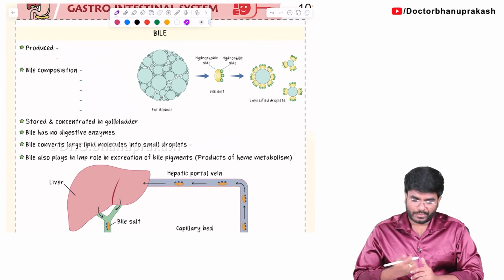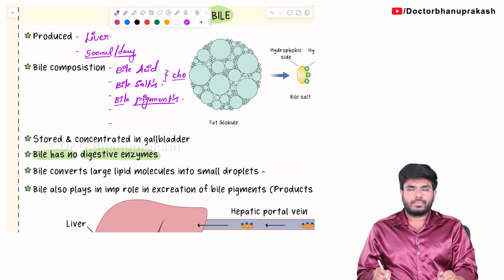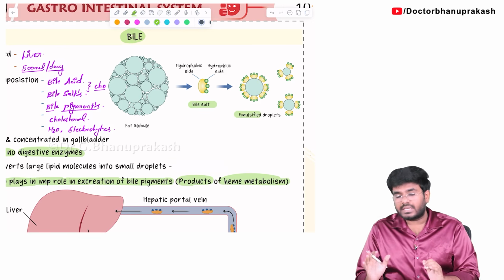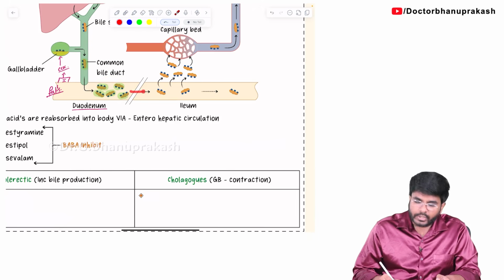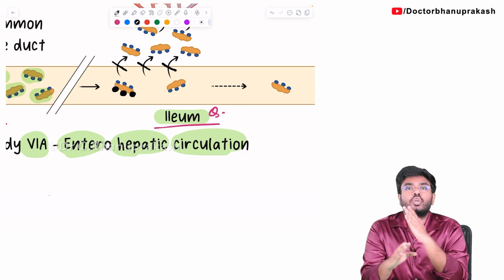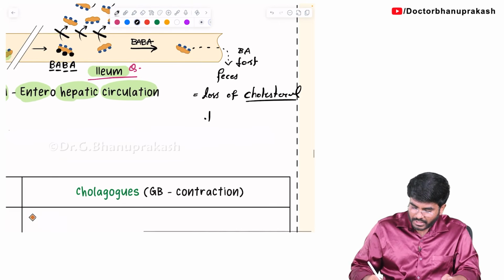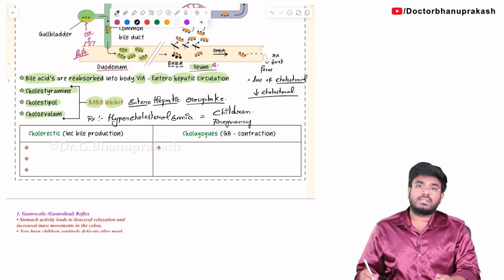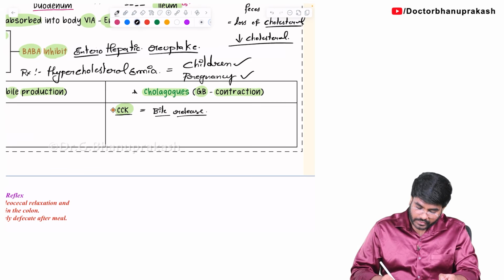6. Bile Physiology 🟢 Formation, Functions & Circulation | USMLE Step 1 ⚡📊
Bile Physiology 🟢 Formation, Functions & Circulation | USMLE Step 1 ⚡📊

🟢🧠 Bile physiology is a high-yield topic in gastrointestinal physiology and is frequently tested in USMLE Step 1 through questions integrating fat digestion, absorption, enterohepatic circulation, and hepatobiliary function ⚡📈. In this video, bile is explained purely from a physiology perspective, focusing on mechanisms, composition, and regulation, rather than rote memorization.
🧪🫀 This lecture clearly explains bile formation by hepatocytes, detailing the roles of bile salts, bile acids, cholesterol, phospholipids, bilirubin, and electrolytes 🧠➡️🟢. You will understand how primary bile acids are synthesized from cholesterol, conjugated with glycine or taurine, and secreted into bile canaliculi, forming the basis for detergent action and micelle formation 🧈⚙️.
🧠🔁 Special emphasis is given to enterohepatic circulation, explaining how bile salts are reabsorbed in the terminal ileum, returned to the liver via the portal circulation, and efficiently recycled multiple times per day 🔄🟢. This concept is a classic USMLE Step 1 favorite, often tested through site-of-absorption and bile salt depletion questions 📉⚡.
🍽️🧠 The video also integrates the physiological functions of bile, including emulsification and absorption of fats and fat-soluble vitamins (A, D, E, K), cholesterol excretion, and bilirubin elimination 🧬🧈. Regulation of bile secretion by CCK, secretin, and vagal stimulation, along with gallbladder concentration and emptying, is explained step by step to build a strong conceptual framework 📊🧠.
🌍🎯 Designed specifically for USMLE Step 1 aspirants in the USA, UK, Canada, Australia, and Europe, this lecture is ideal for pre-clinical medical students, IMGs, and anyone struggling with bile salts and fat absorption concepts. By the end of this video, bile physiology will feel logical, connected, and easy to recall under exam pressure 💯🚀.